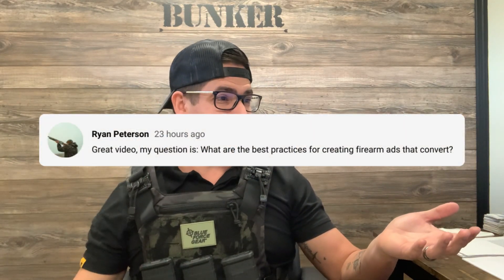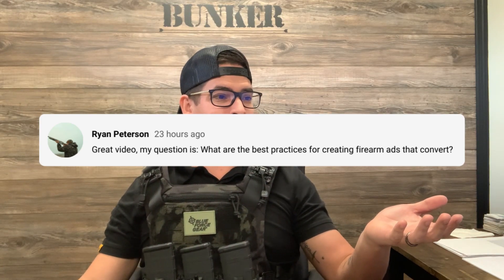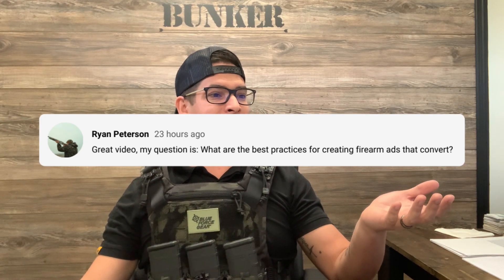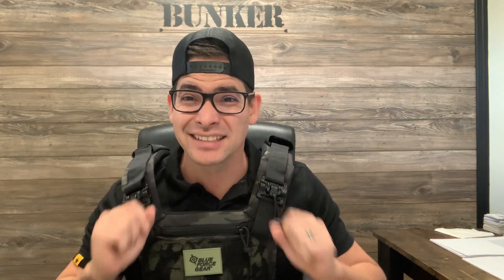Crafting Explosive Firearm Ads: That Convert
Welcome to the ultimate guide on creating firearm ads that convert! In this video, we dive deep into the strategies and secrets behind successful campaigns. 🚀 Explore proven techniques, industry insights, and expert tips to elevate your marketing game.

Unlock the potential of your ads with our comprehensive analysis. From captivating visuals to compelling copy, we've got you covered. Whether you're a seasoned marketer or just starting, this video is your gateway to maximizing conversions.